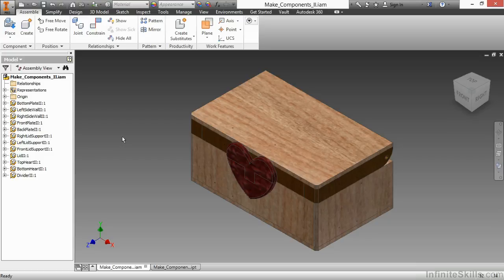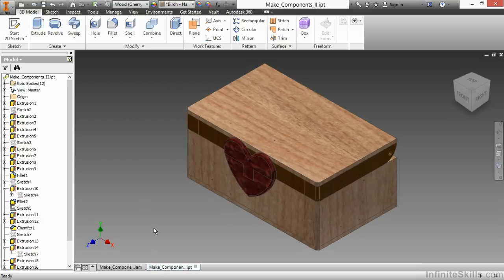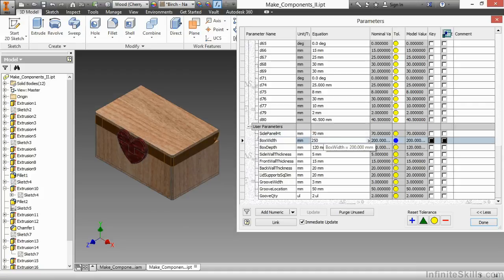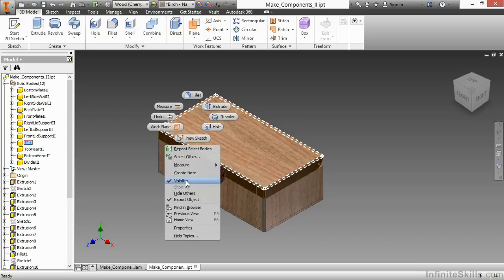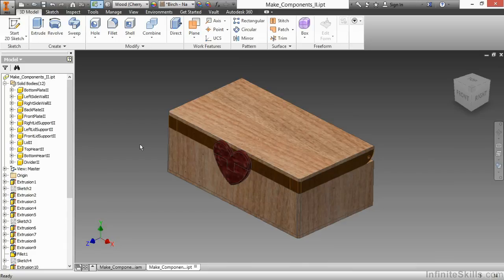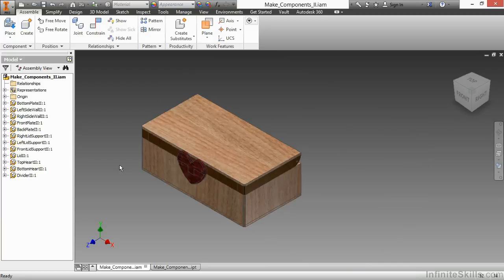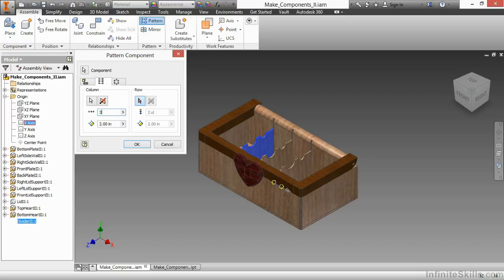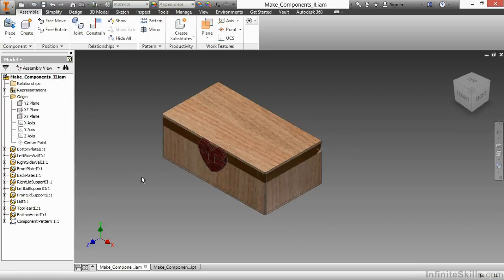0602 Make Components Part 2